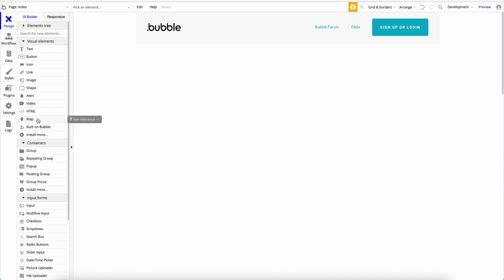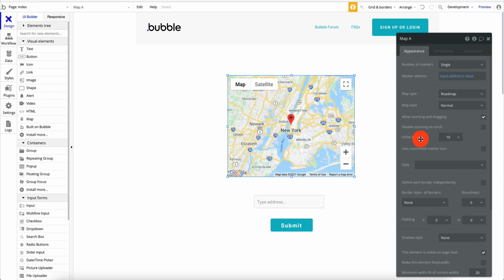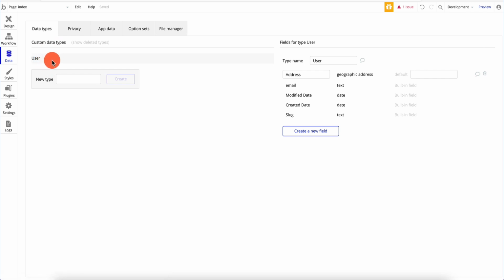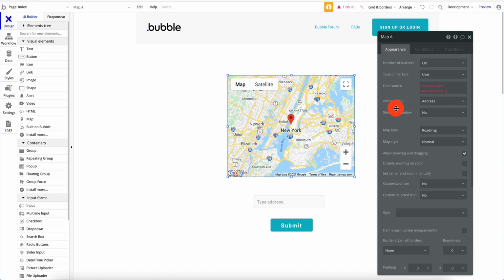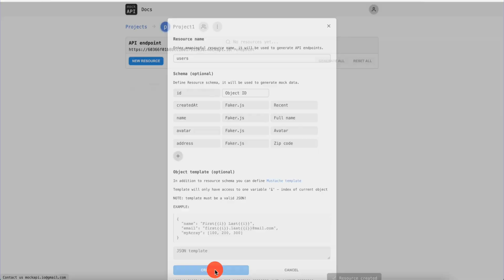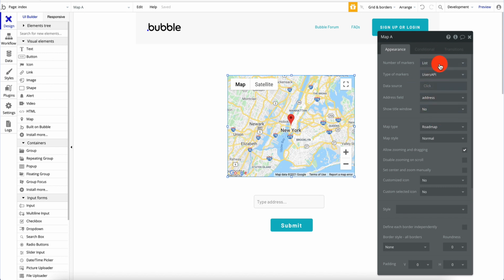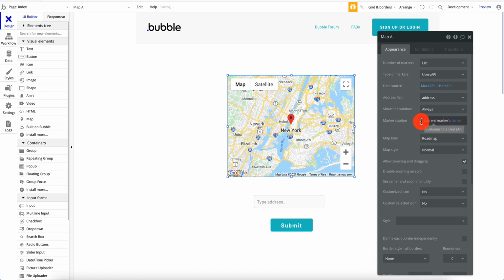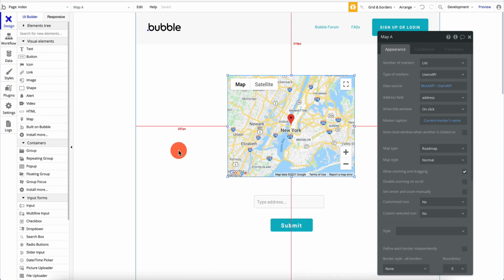Building Map Apps (Map Component) with Bubble.IO | Bubble.io Tutorial for Beginners 2022